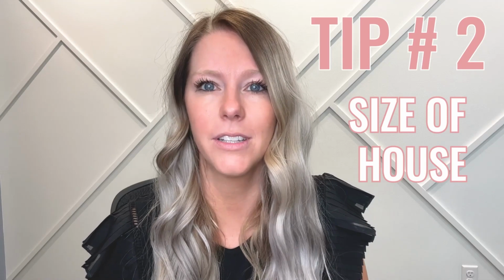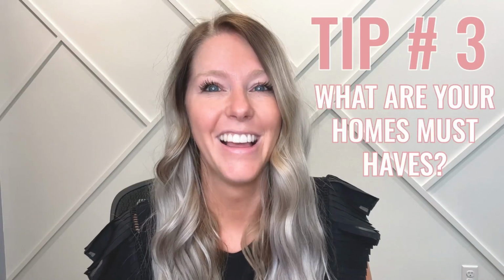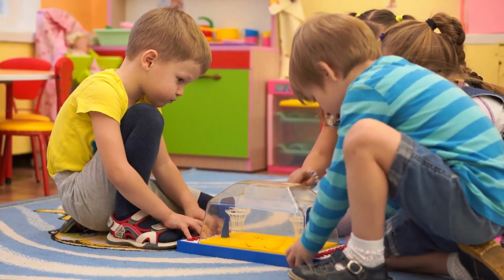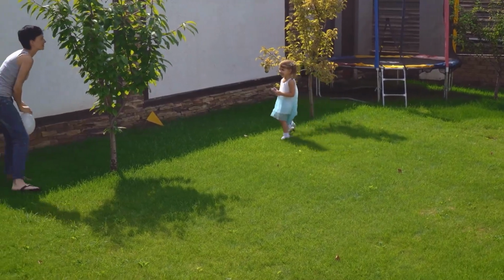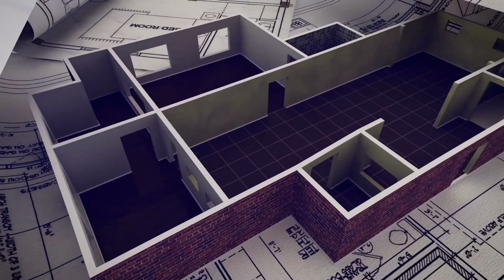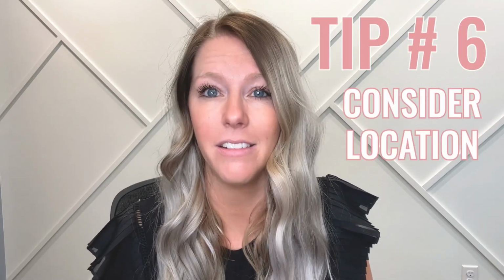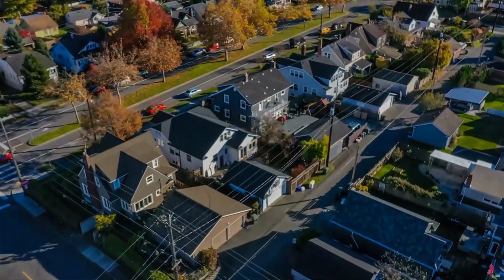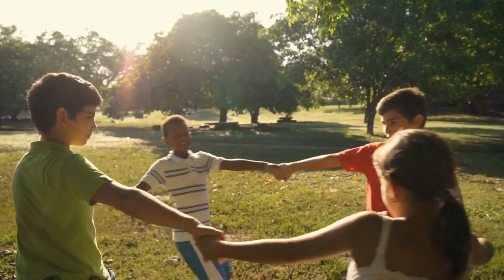Got Kids? 8 Things to Look for When Buying a House with Kids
Having kids impacts our lives in more ways than one. When choosing a home to fit your families' needs, there are a lot of things to consider! Check out these great tips for things to look for when buying a house with kids!

If you are looking to buy your next home in the Chippewa Valley and it has you wondering what features to consider before purchasing, then this video is for you.

I will be sharing 8 things to look for when buying a home with kids. Stick around until the end for a bonus tip!

☀️ If you liked this video, you may also like:

Video Title ⇢ 10 Tips to Help Kids Easily Transition into a New Home
Video Title ⇢ 7 Tips for House Hunting with Kids

Hey, my name is Casey Levrich. I am a Realtor, Social Worker, and Mom who helps others live happier lives. I live in Chippewa Falls, WI, and serve at Property Shoppe Realty. Real estate wasn’t my first passion, helping others was. With time, I unearthed the treasure hidden in this industry and discovered the bliss of helping others find their dream homes.

For years, I have been working full-time in the government sector with the Department of Veterans. I have a Master’s degree in social work and had to move across the state for career advancement. This gave me the chance to buy homes and experience the complexities of the process.

All these experiences aroused my passion for the real estate industry and inspired me to pursue realty as a career solely to provide better experiences to others.

When not helping others live happier lives and find dream homes, I create wonderful memories with my family. A loving husband, two wonderful boys, and our two dogs.

00:00 Introduction
00:23 Research School Districts
00:56 Size of House
01:18 Home Must Haves
01:33 Home Layout
01:47 # of Bedrooms & Bathrooms
02:04 Consider Location
02:31 Home Safety
02:53 Local Amenities
03:08 Bonus Tip